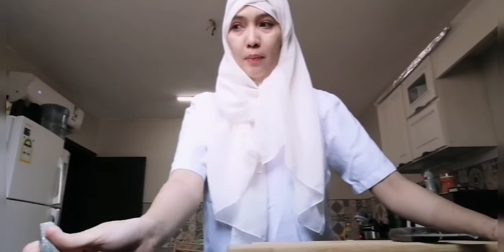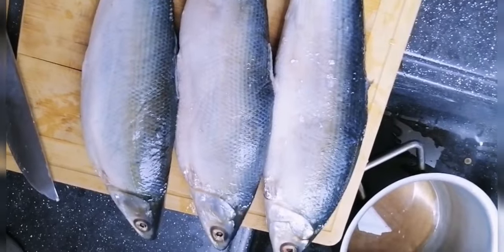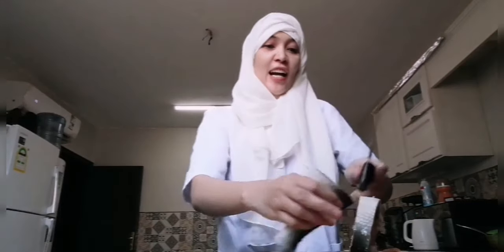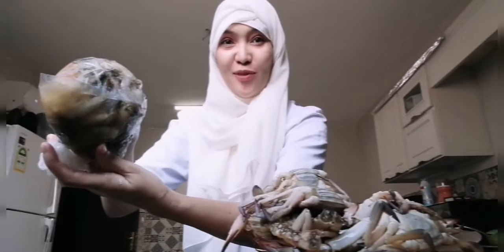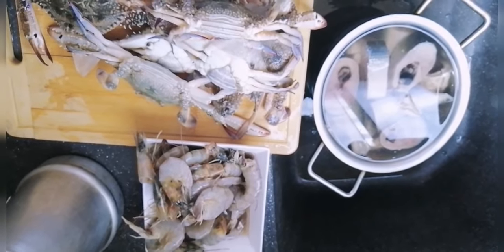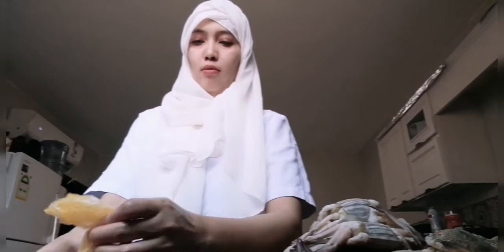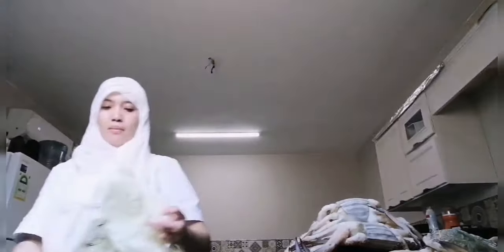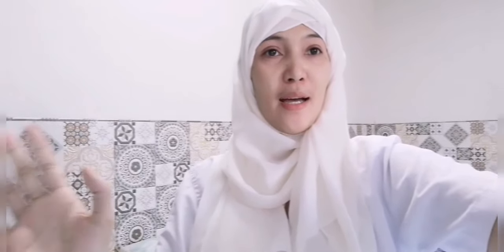my life in Saudi. cleaning seafood.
My life in Saudi.